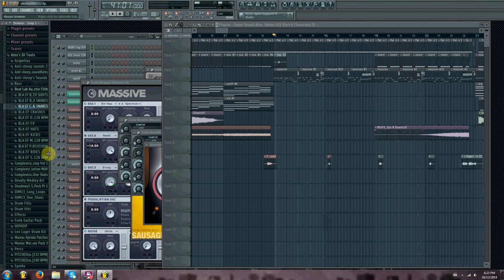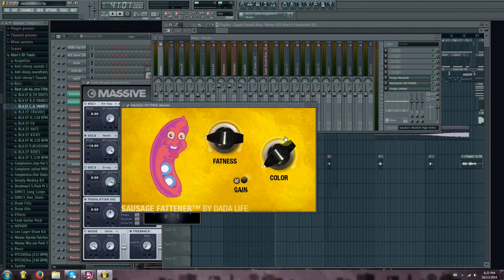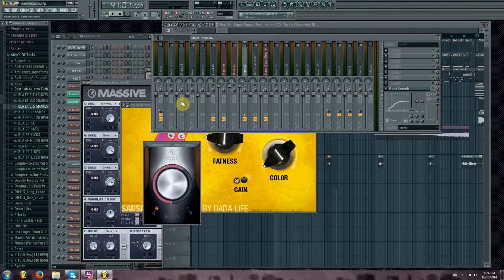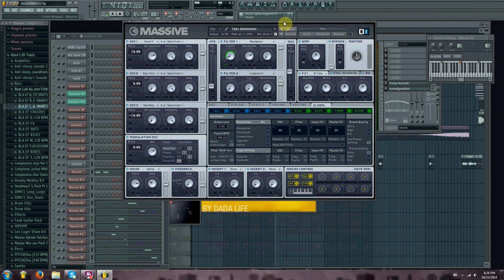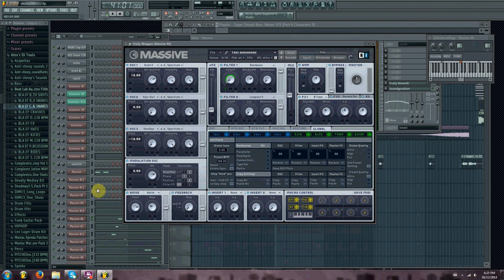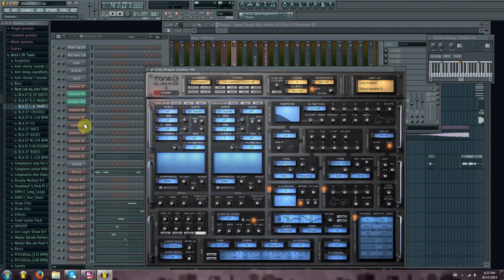Complextro101: StopSucking(WhatYouWillNeed)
My first tutorial video, more so introductory. I found a lot of the tutorials to be too professional sounding so I made this unprofessional, not planned out, including profanity and opinionated bs